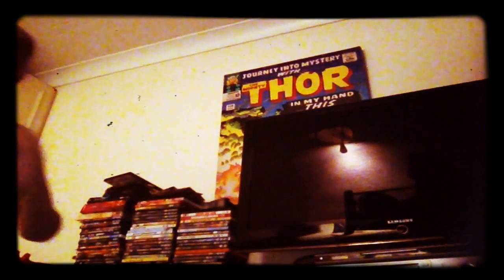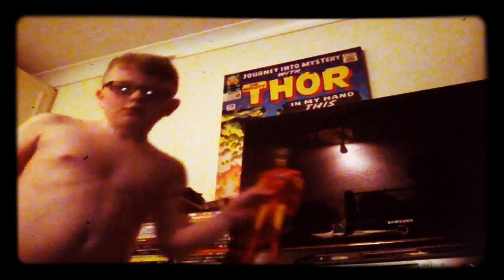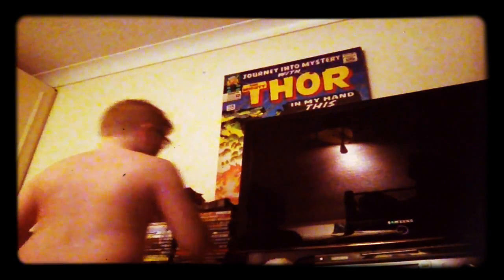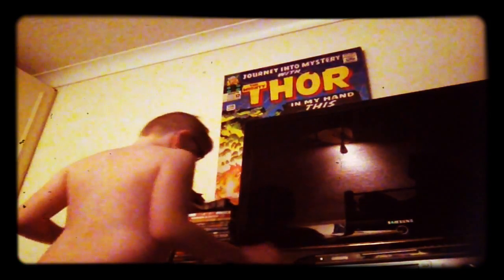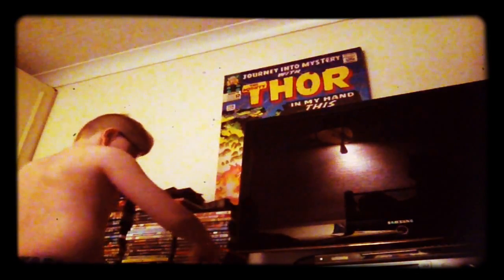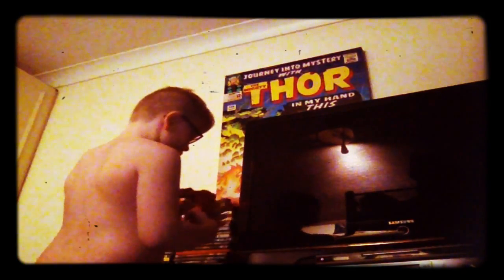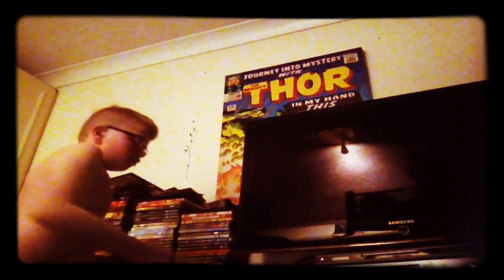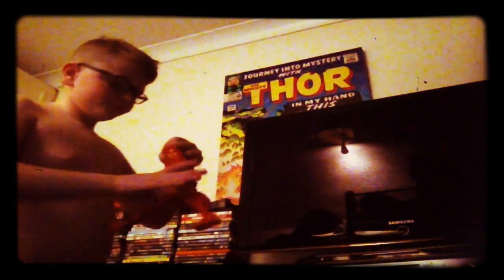Episode 1of wwe how is the world Hevewat champion